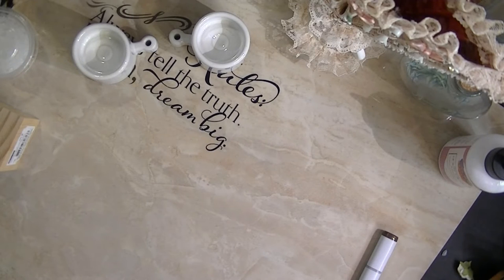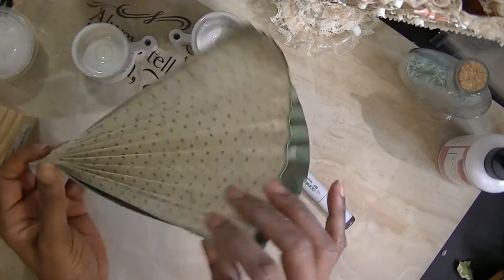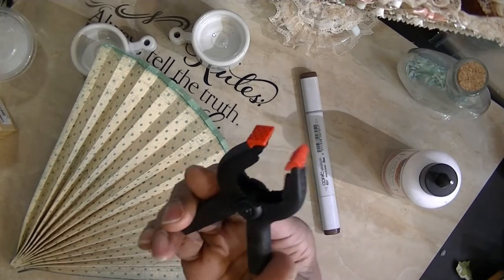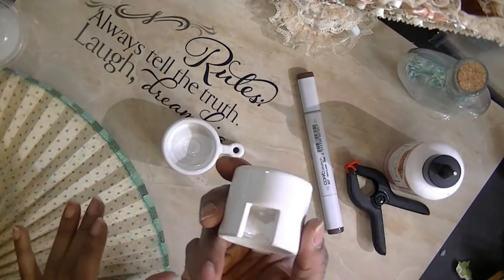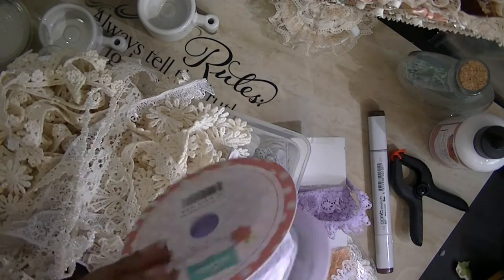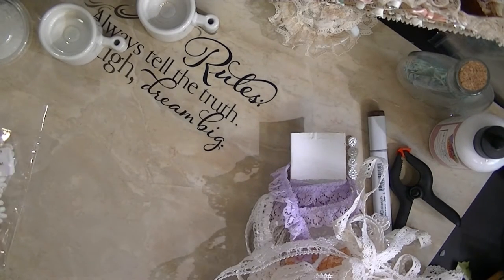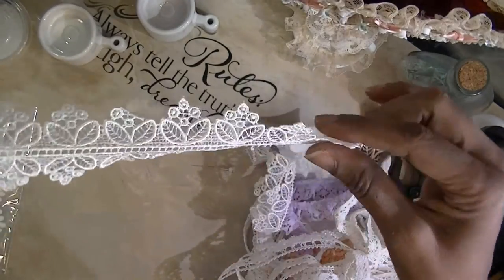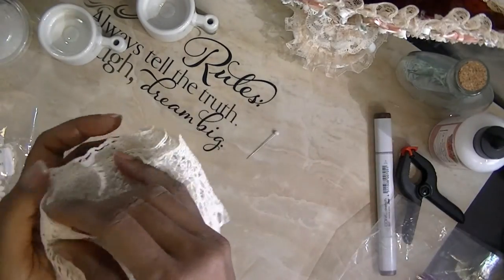Friendship Umbrella : How To Apply Lace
Hope this quick tutorial help those that wanted to know how to place their lace on the umbrella.